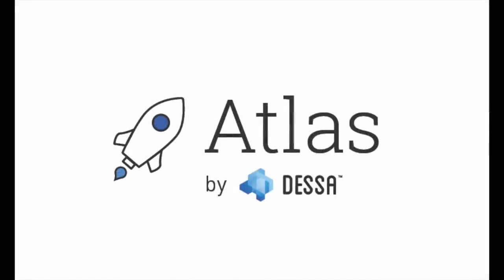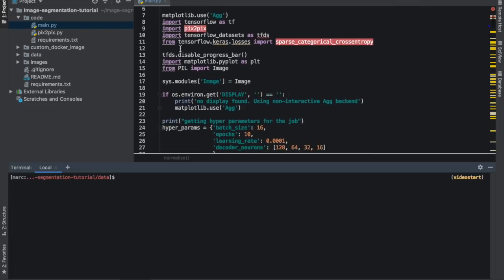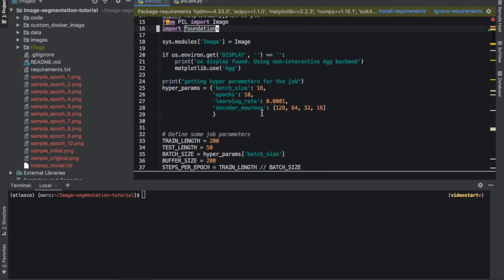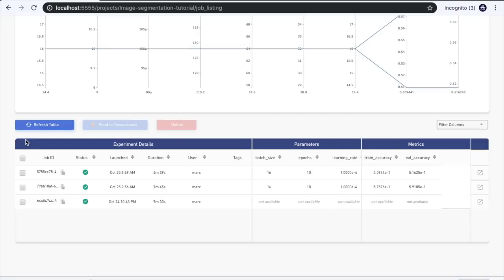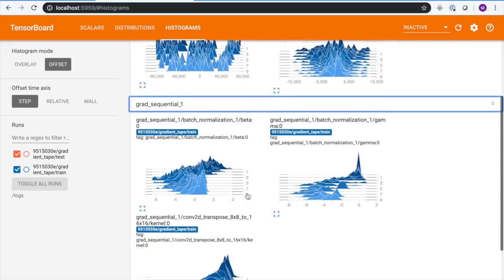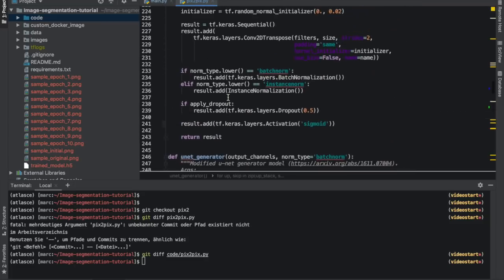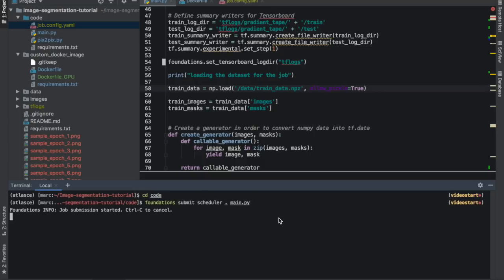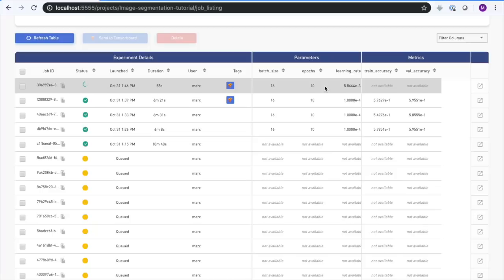Image segmentation tutorial using Tensorflow & Foundations Atlas